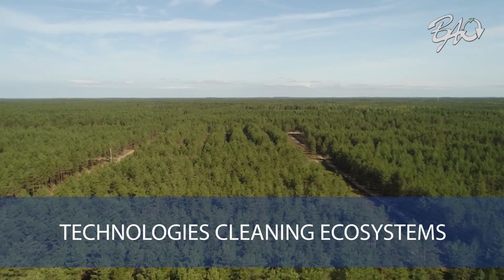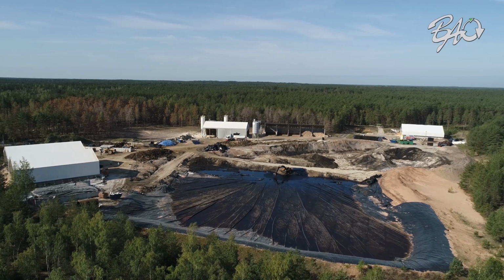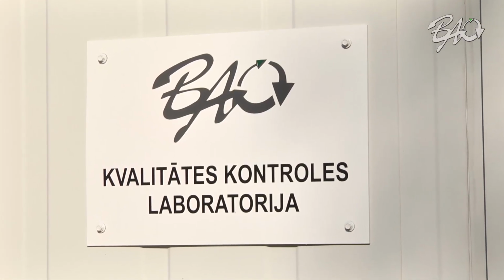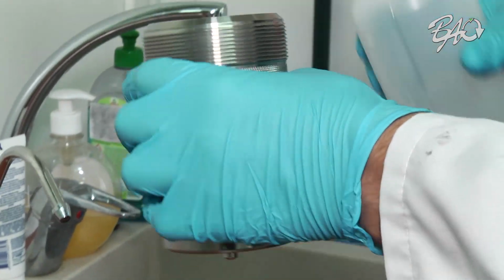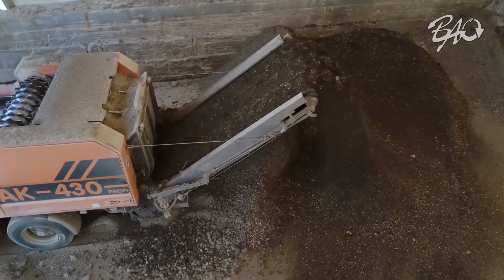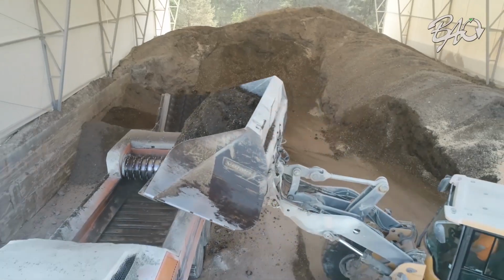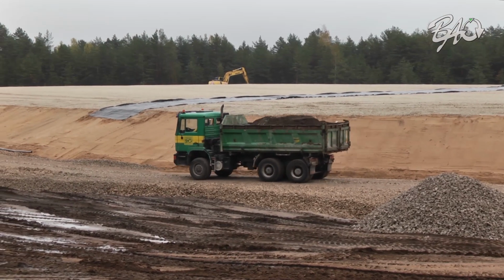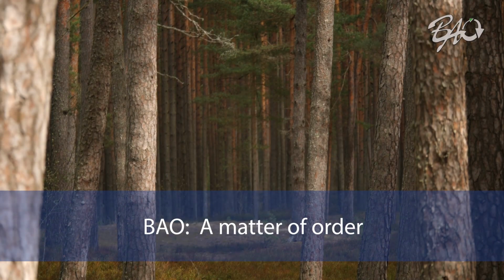BAO Technologies Cleaning Ecosystems